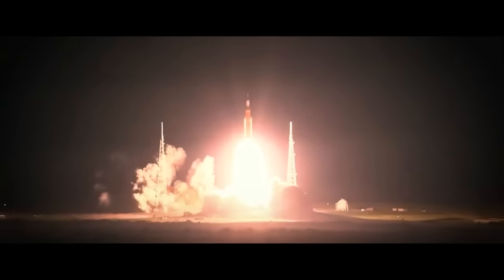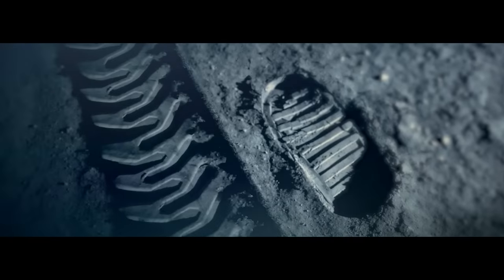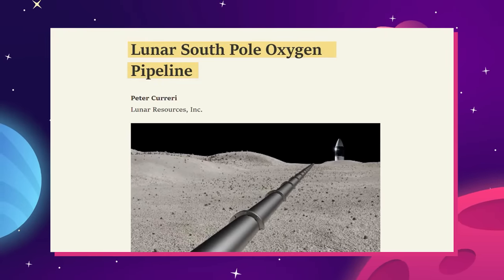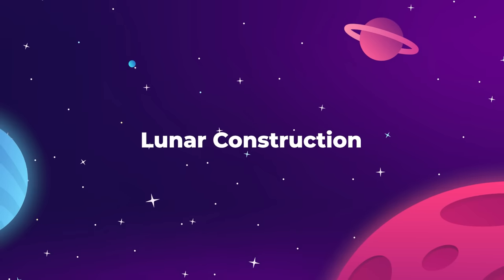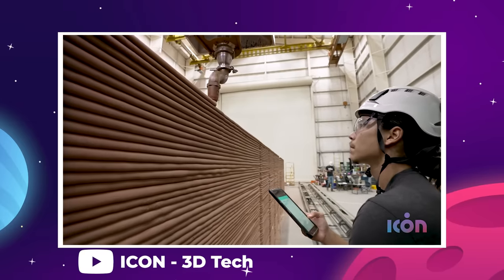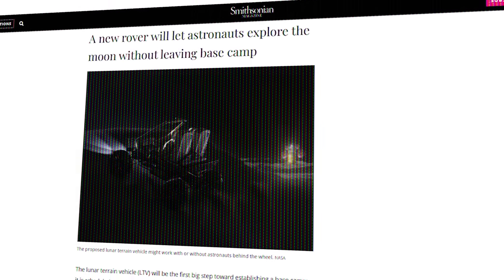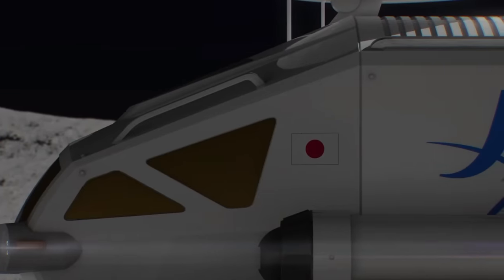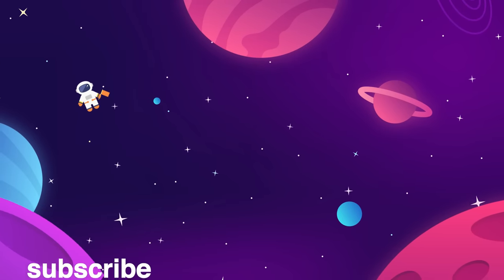How NASA Plans To Build The First Moon Base!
Last Video: The NASA Artemis 2 CREWED Mission Update Is Here!